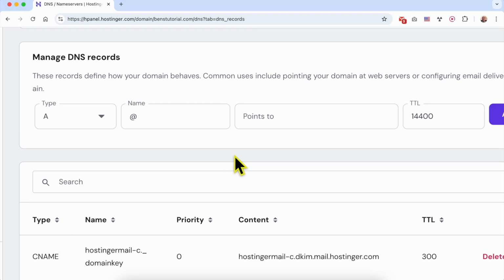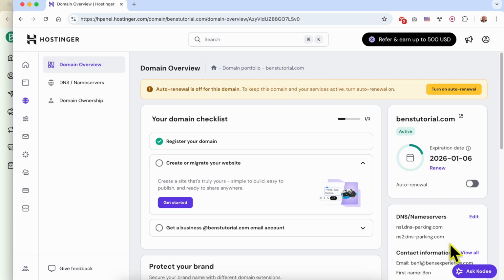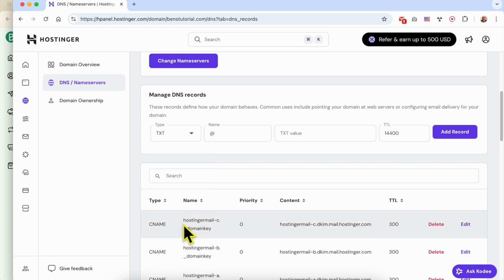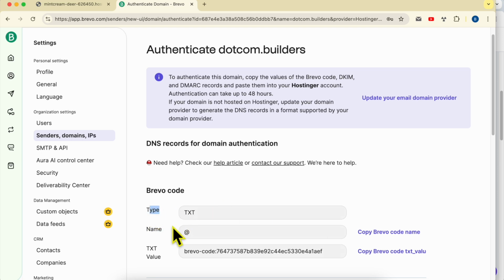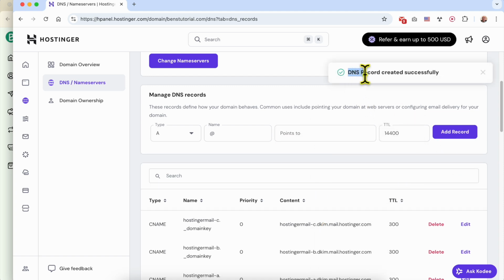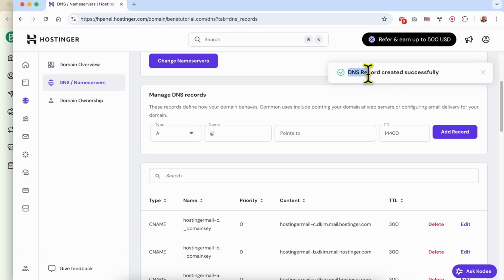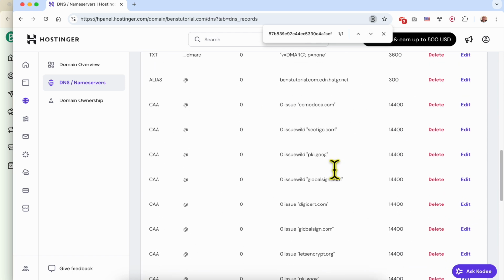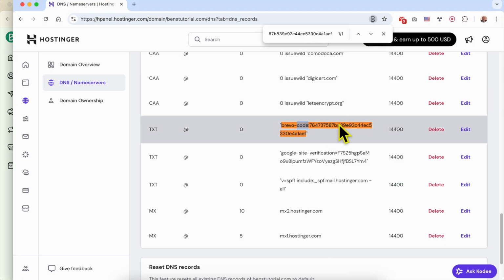How to Verify Your Domain in Hostinger Using TXT Record (Step-by-Step Tutorial)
Learn how to verify your domain in Hostinger using TXT record step by step. In this video, you’ll discover the easiest way to confirm your domain ownership or connect it to third-party services such as Bravo, Google, or email marketing tools. Whether you’re managing DNS records, adding TXT values, or setting up verification in Hostinger, this tutorial covers everything you need to know.

In this tutorial, I’ll walk you through:

How to access your domain settings in Hostinger

How to manage DNS records and add a TXT record

How to verify your domain ownership with a TXT record

Troubleshooting DNS propagation delays and connection issues

If you’ve ever wondered how to verify your domain in Hostinger or how to add TXT records for domain verification, this step-by-step Hostinger guide is perfect for you.

Don’t forget to check out my free Hostinger courses where you can learn:
✅ WordPress setup and management
✅ SSL, privacy, and email configuration
✅ Speed optimization and backups
✅ Website Builder tutorials and more

Repeat the process, stay patient with DNS updates, and you’ll verify your domain successfully.